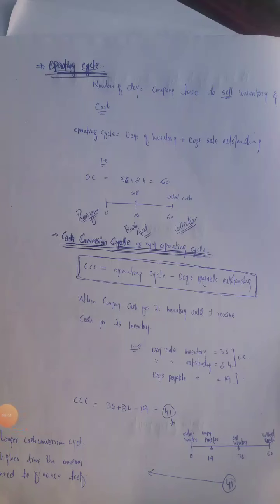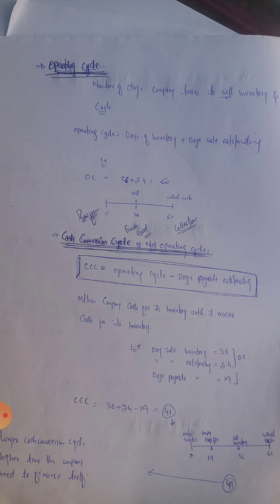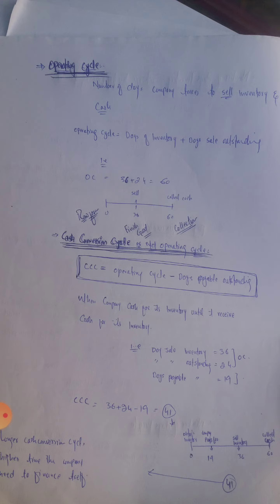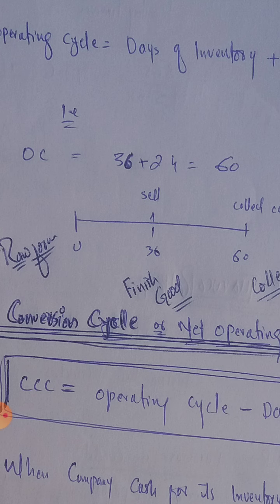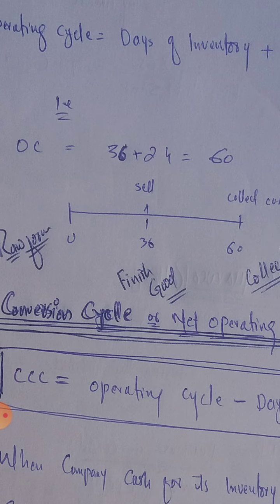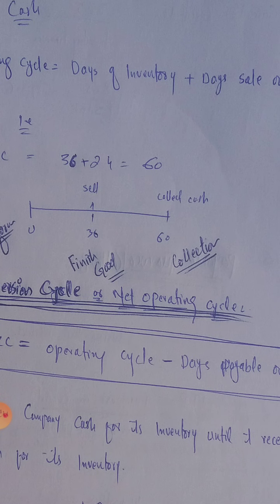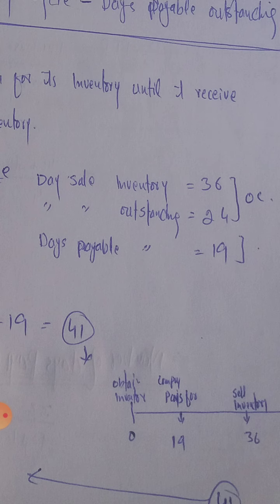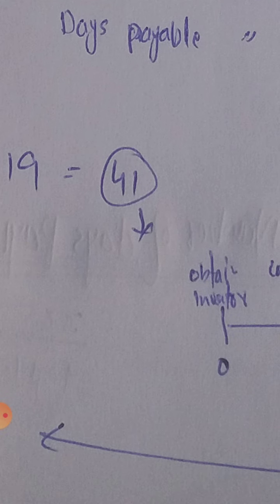Operating Cycle and Cash Conversion Cycle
what is operating cycle and cash conversion cycle of a company and how it can be calculated ?